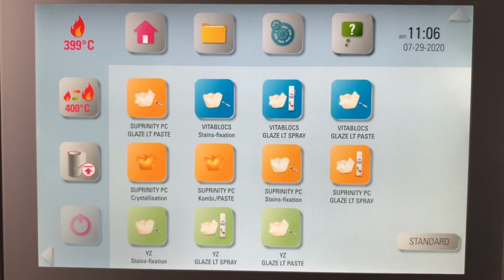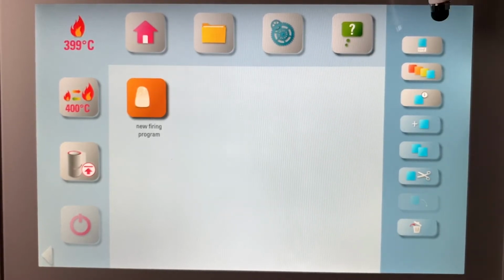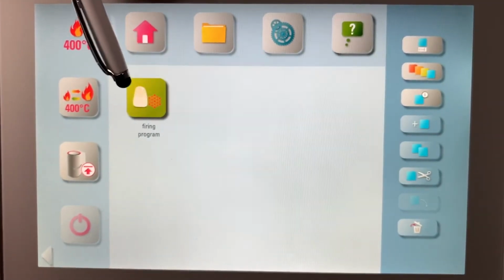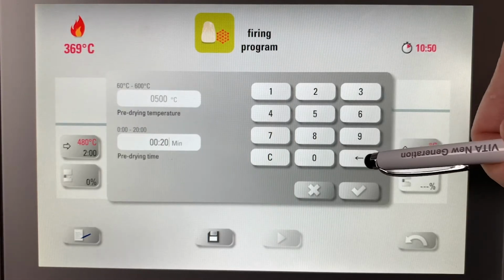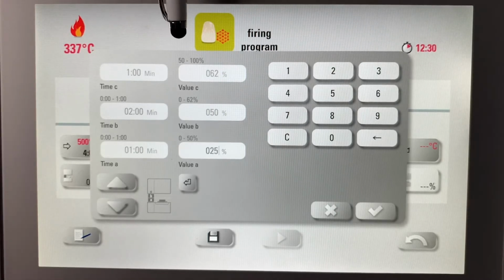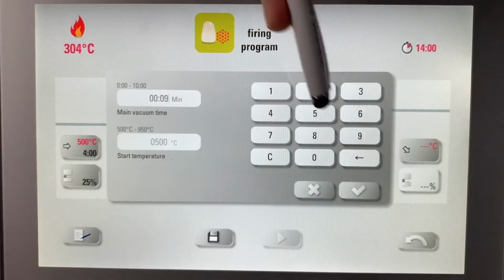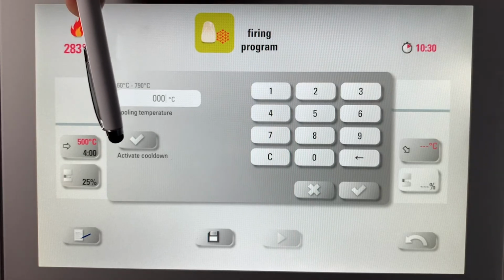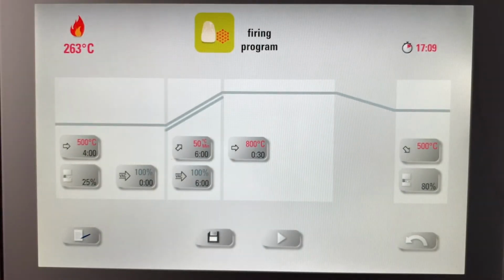VITA Smart.Fire® Add & Change a Firing Program – VITA Learning